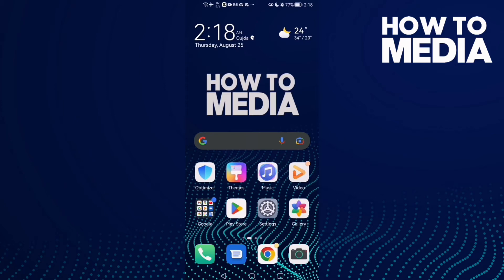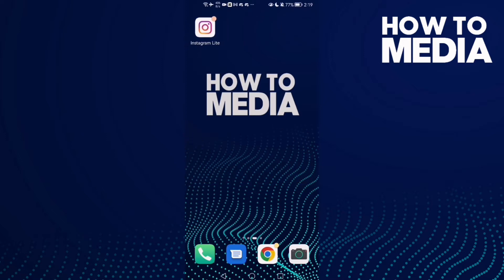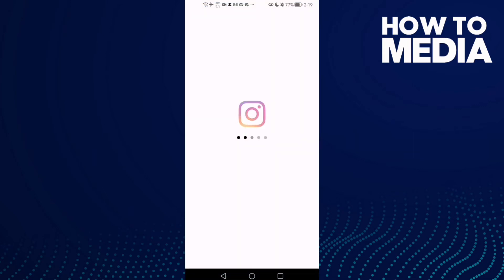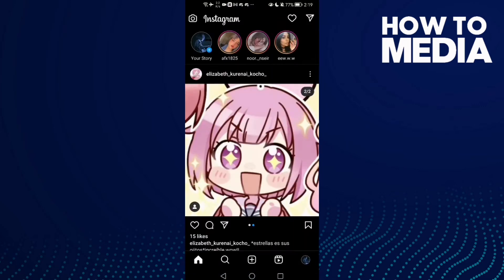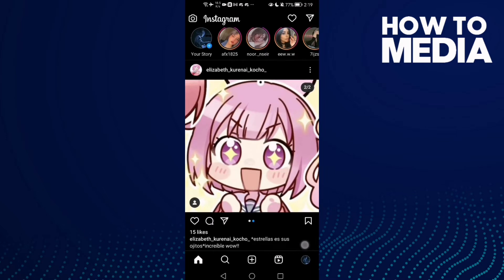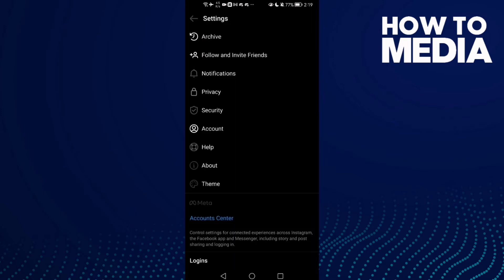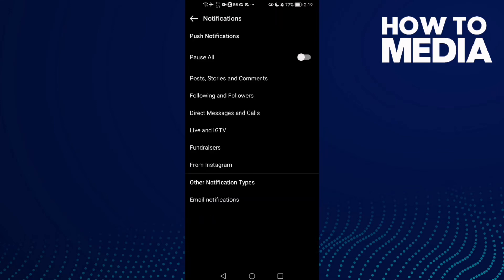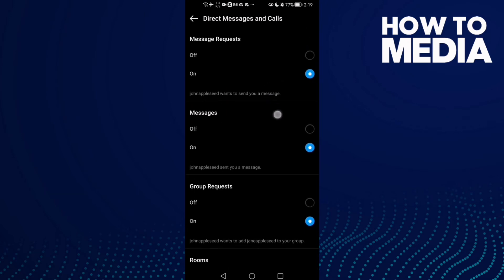How to Turn Off All Message Notifications on Instagram lite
in this video we discuss :